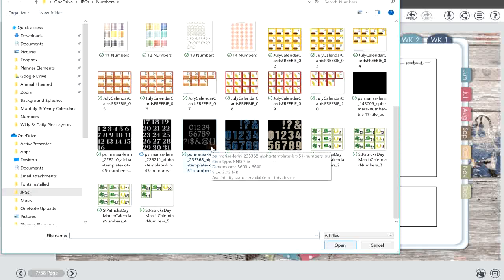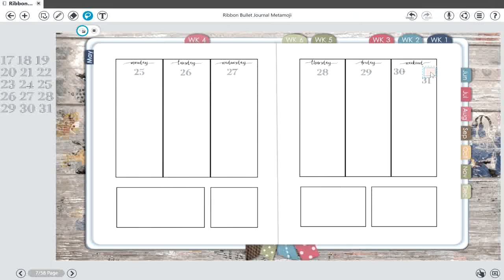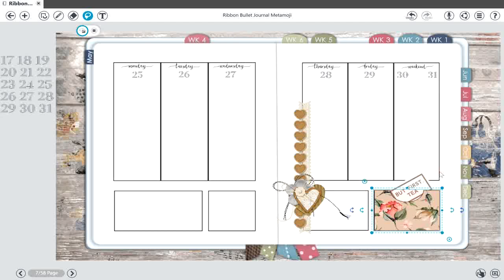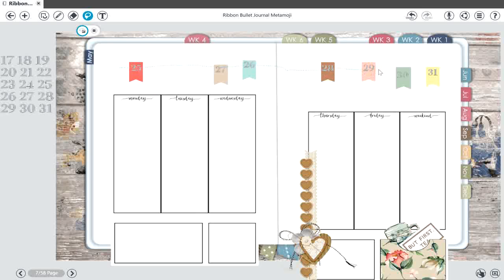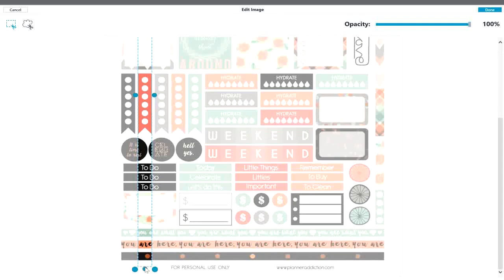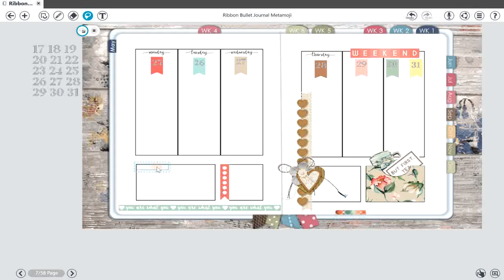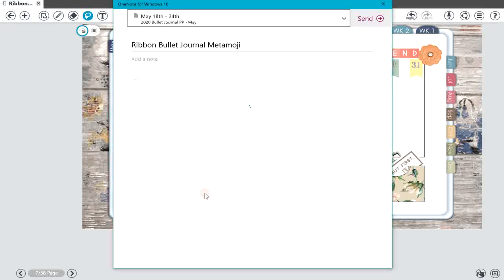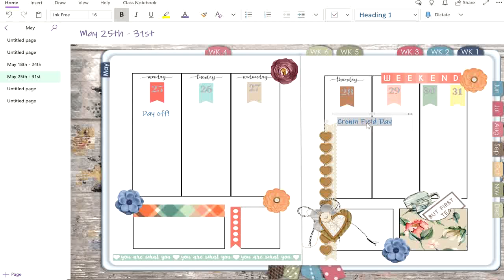Digital Plan With Me Week of May 25th Metamoji AND OneNote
Digital Plan With Me on Metamoji AND OneNote for May 25th, 2020
PowerPoint planner base, built in Metamoji, then sent over to OneNote.
Sounds fun, huh?!